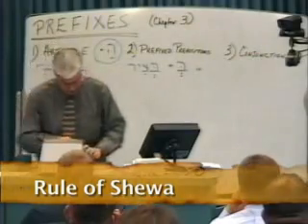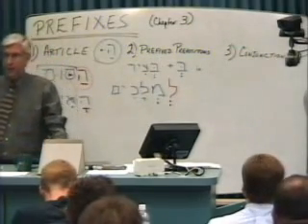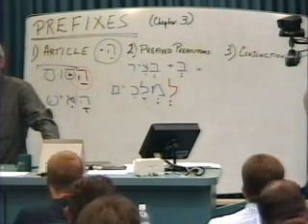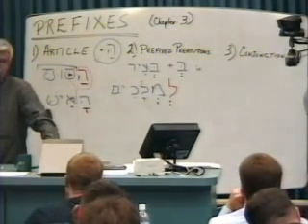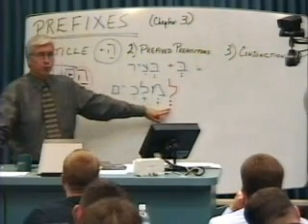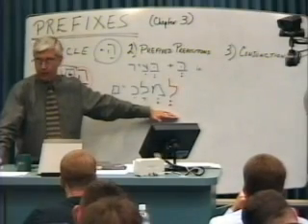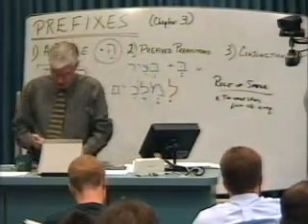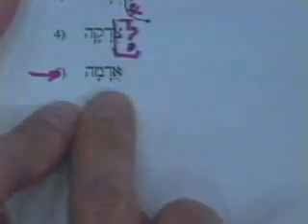Chapter 3 2 C 2 Rule of Shewa